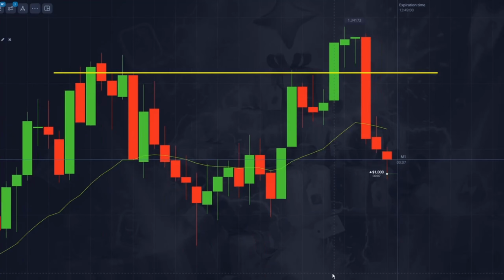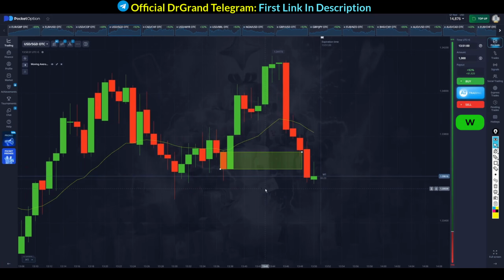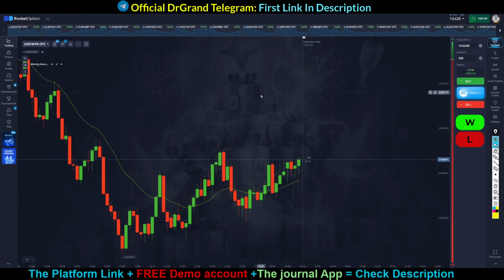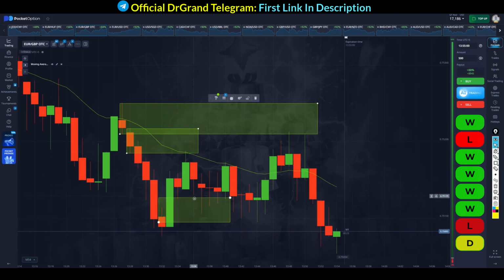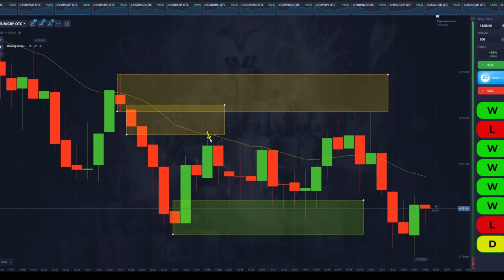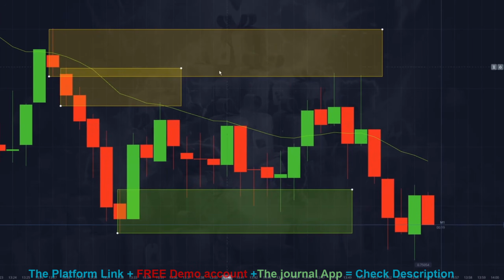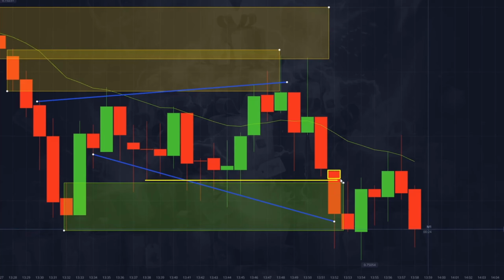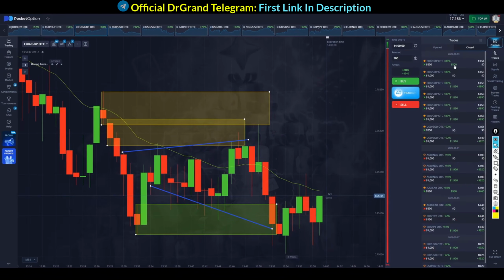I Waited Hours for This Setup In Binary + Explanation